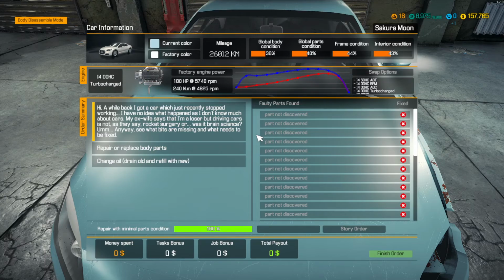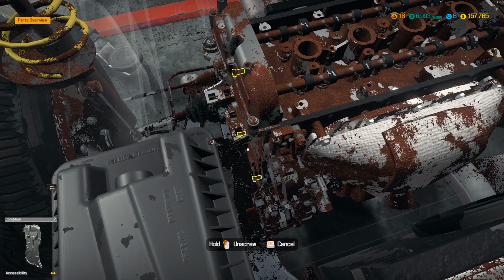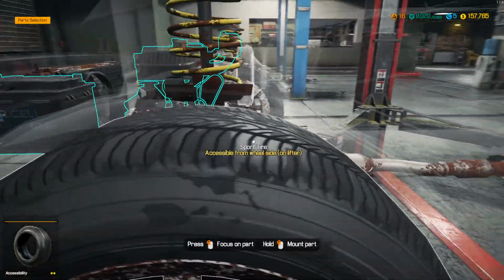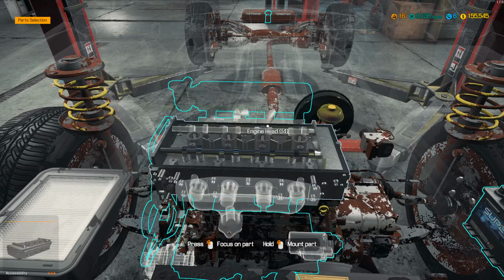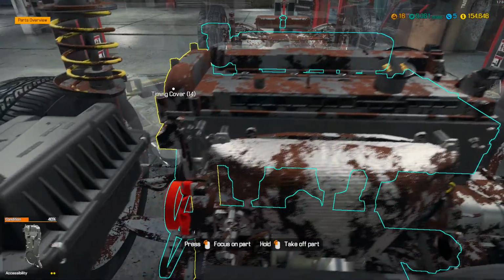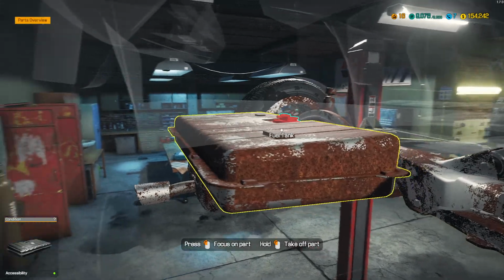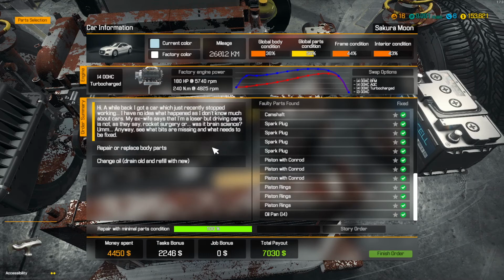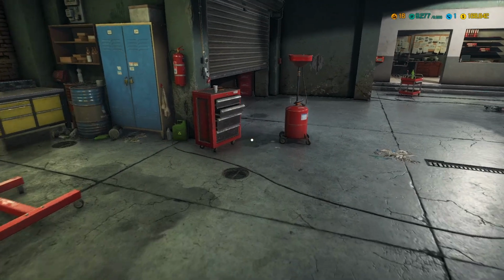Lets Play - Car Mechanic Simulator 2018 - Part 27